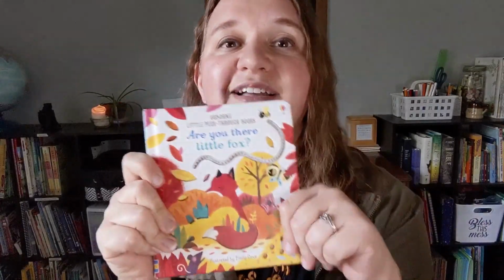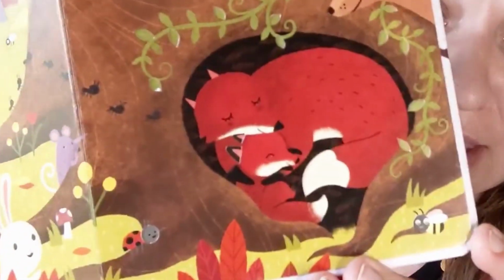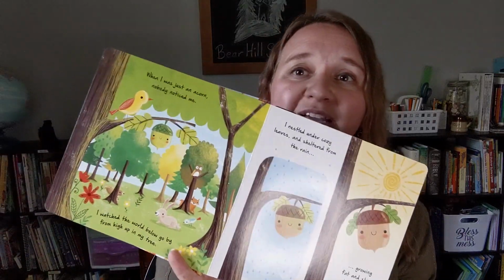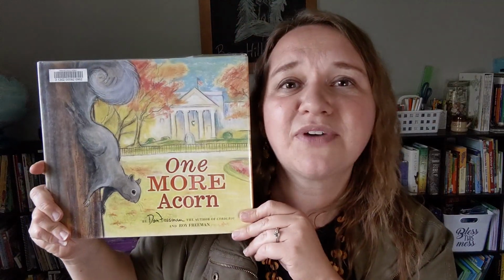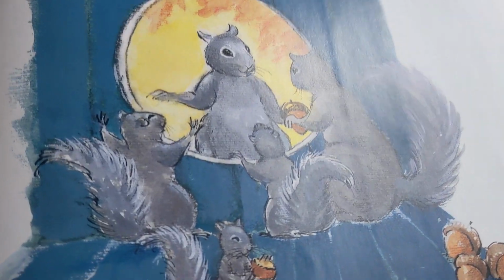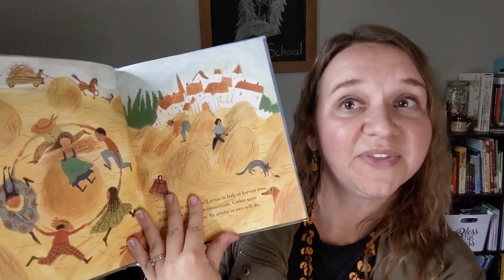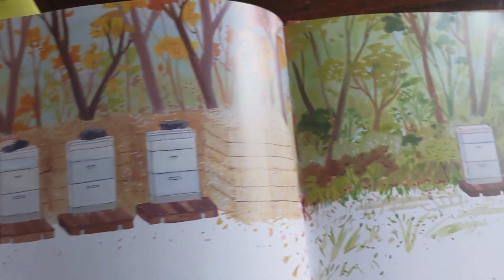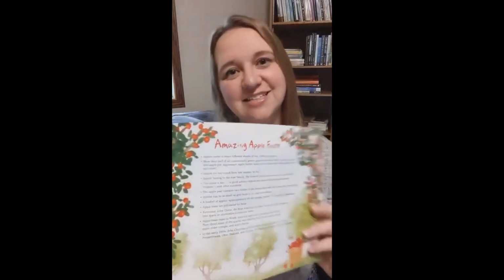6 FALL PICTURE BOOKS for Kids Preschool-2nd Grade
Cuddle up this Fall /Autumn with your child and read one of these great picture books. Great for baby's to about 2nd or 3rd grade.

💬 Continue the Conversation: What books do you love to read in the fall?

It’s Pumpkin Day Mouse
Little Acorn
One More Acorn
Sleep Tight Farm
Little Tree

📚Homeschool Books Recommendations:
The Call of the Wild and Free
Teaching From Rest
Home Learning Year By Year